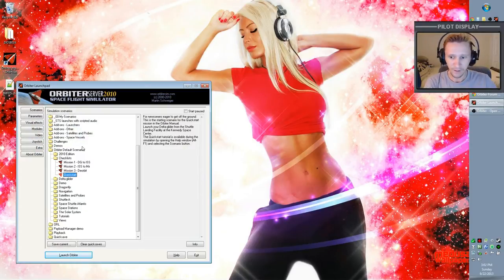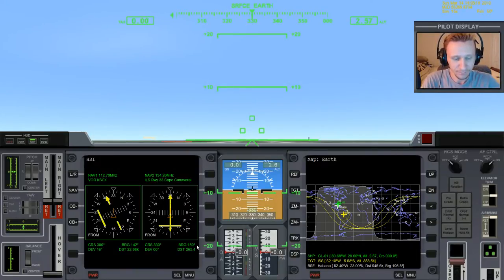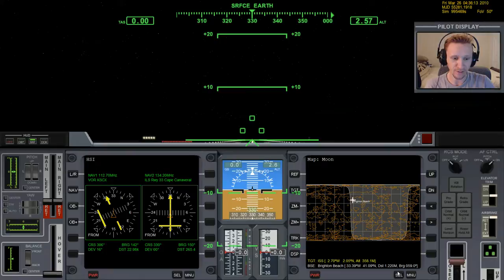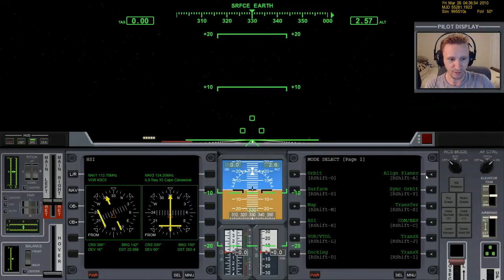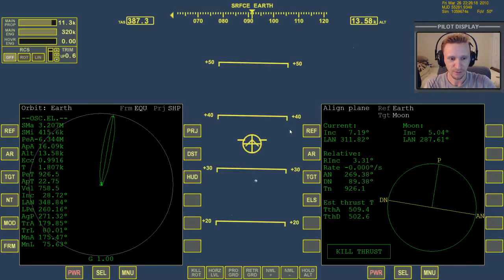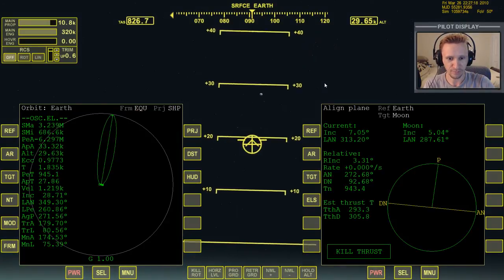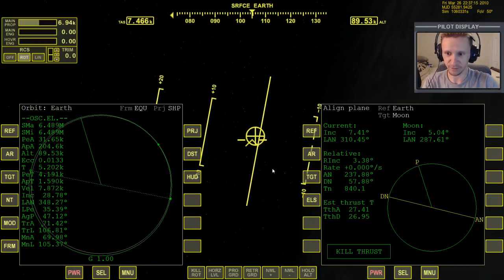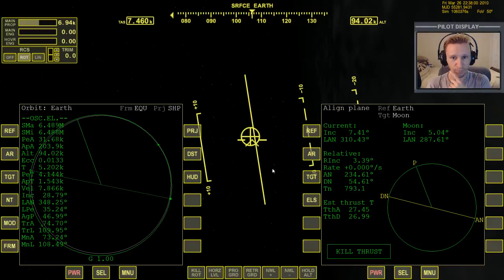Orbiter 2010 - [Part 11] Absolute Beginner Guide - Earth to Moon 1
This video was recorded Sunday, September 22, 2013